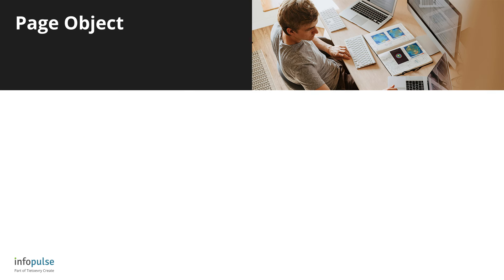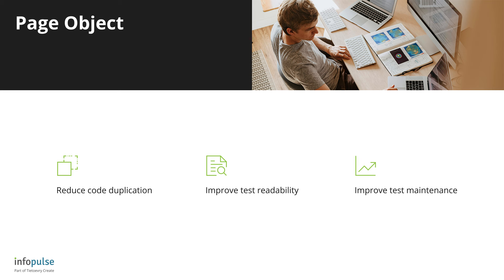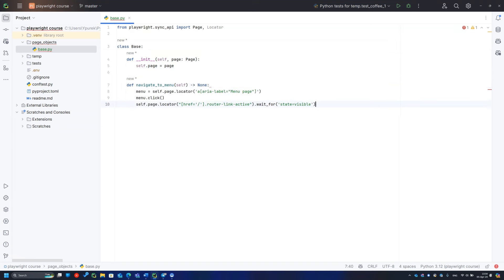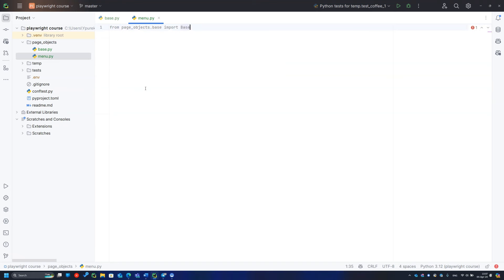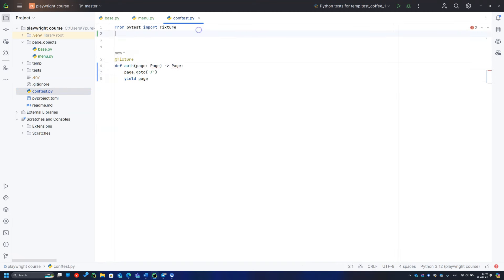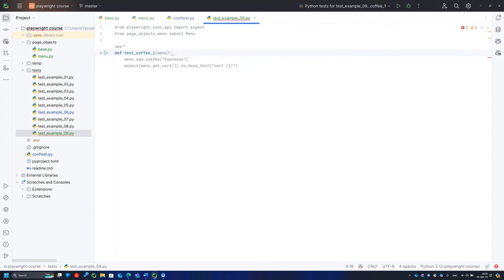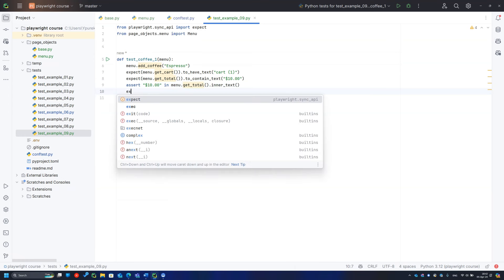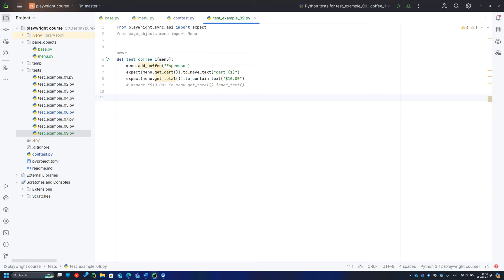Page Object — 9th Lesson of Code Practices with Infopulse Experts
As the "Code Practices with Infopulse experts" series reaches the equator, we are ready to explore the ins and outs of the most popular automation design pattern: Page Object!
Its usage guarantees an easy way to improve the maintainability and readability of test code, providing numerous advantages for the testing process.
Today our Test Automation Sub-Practice Lead, Oleksii Ostapov, covers the principles behind Page Objects and their effective implementation methods in various test projects.
On top of that, this time, the author has prepared a short homework assignment for you, so listen to the tutorial above carefully to do everything correctly afterward. 😉
Don't forget to ask your questions in the comments section.

Be safe, support Ukraine, and practice coding!